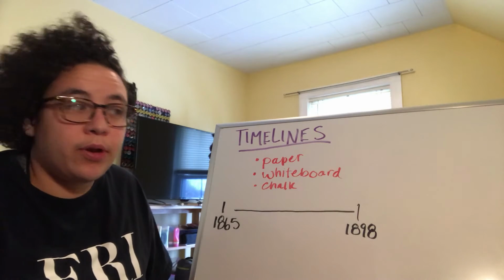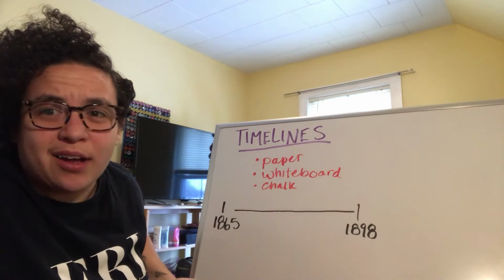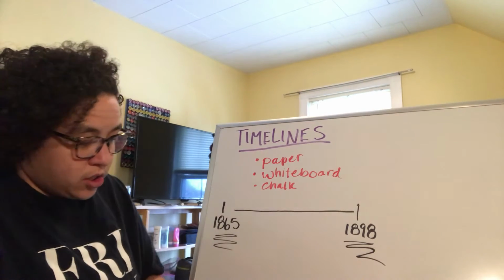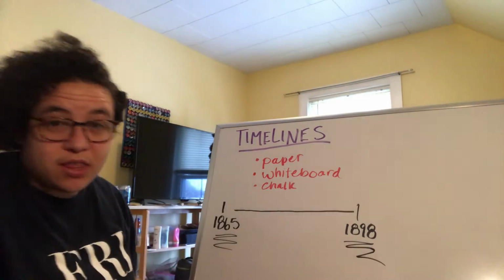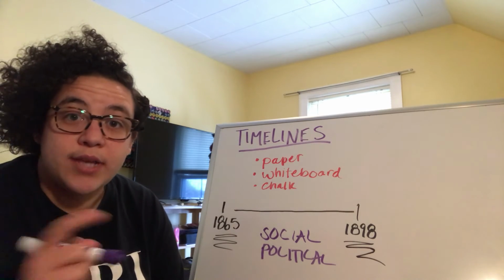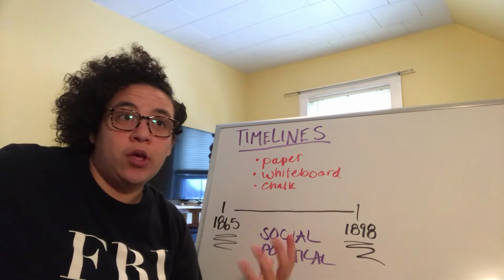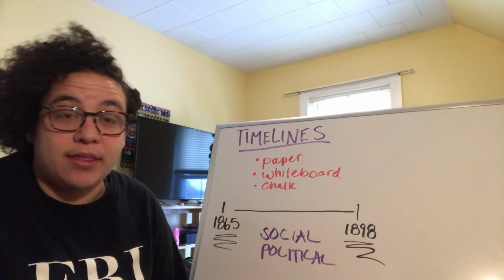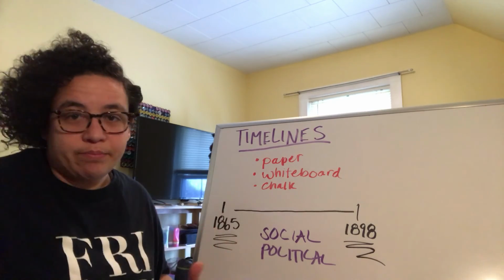AP History - Timeline Study Methods & Strategies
Learn how to create effective timelines for AP exam prep with this interactive study game. Practice ordering events chronologically and strengthen your understanding of historical patterns across different time periods.

This video walks you through multiple timeline methods, from simple paper layouts to large-scale collaborative timelines. You'll discover how to organize events by College Board periods, themes, and cause-and-effect relationships—skills that directly improve your AP exam performance.

⏱️ TIMESTAMPS:
0:00 Introduction to Timelines
0:01 Review Method Basics
0:10 Paper and Whiteboard
0:20 Chalk on Driveway
0:34 College Board Periods
1:05 Charting Key Events
1:36 Theme-Focused Timelines
2:07 20th Century Strategies
2:38 Cram Session Benefits
3:09 Share Your Work

🎯 WHAT YOU'LL PRACTICE:
• Chronological ordering of events
• Organizing content by College Board periods
• Identifying patterns and themes across time
• Connecting cause and effect relationships
• Quick recall for exam situations

👍 Like this video if it helped your study session!
💬 Comment which timeline method works best for you

📚 STUDY AP WITH FIVEABLE:
Study guides, practice questions, and exam prep for AP courses.